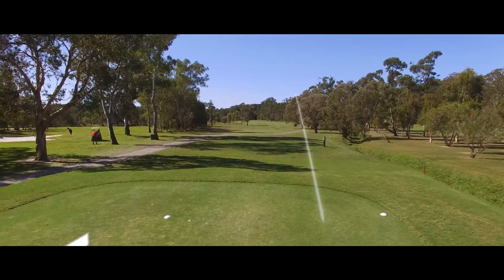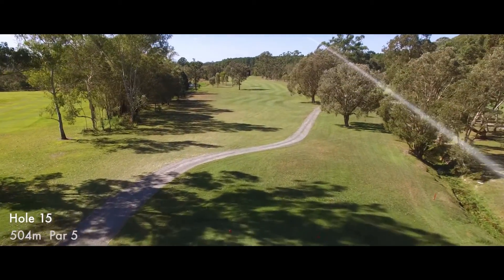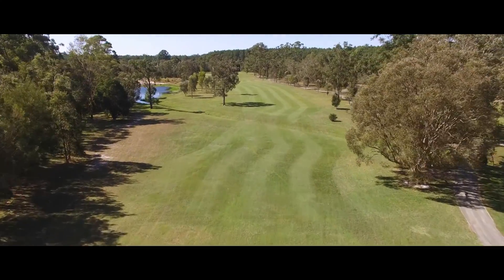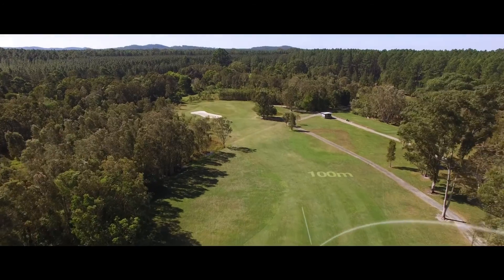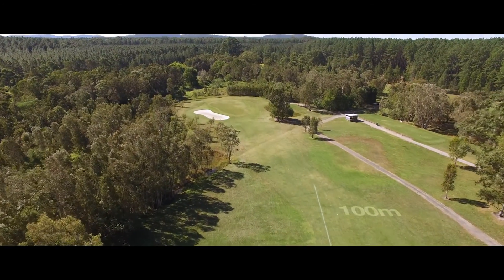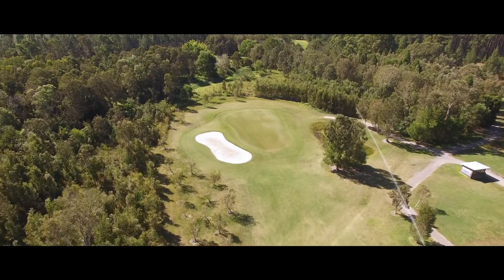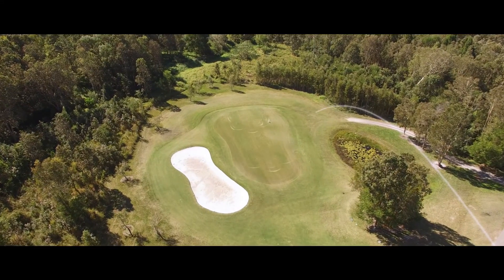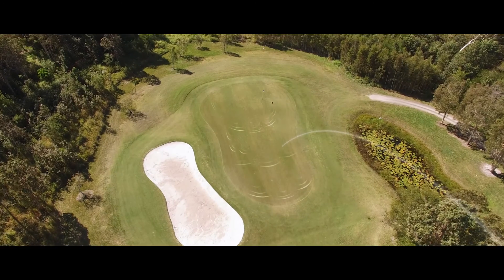Hole 15 Beerwah Golf Club